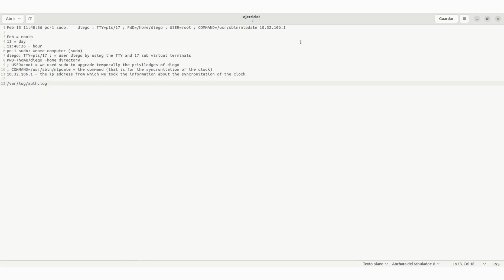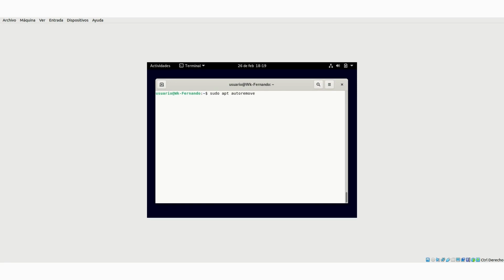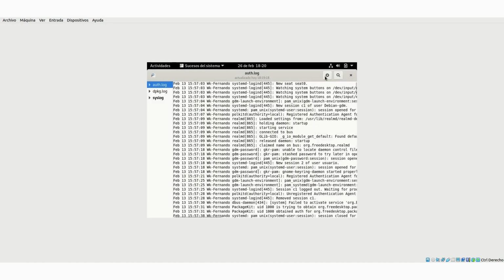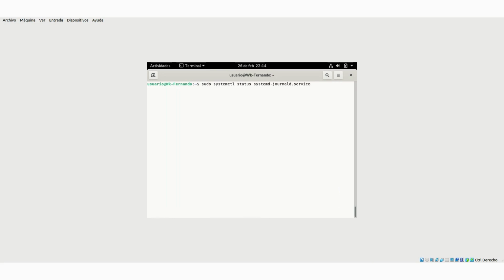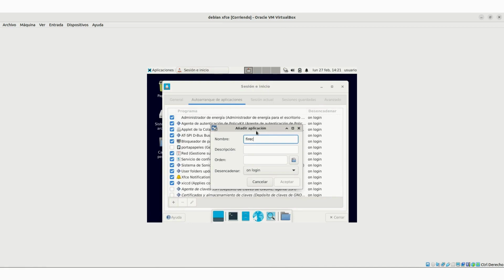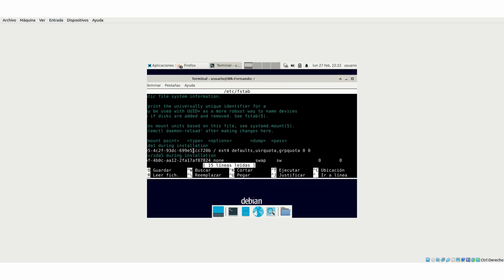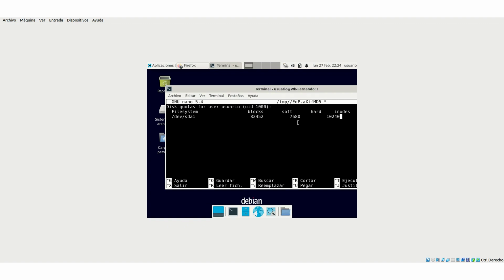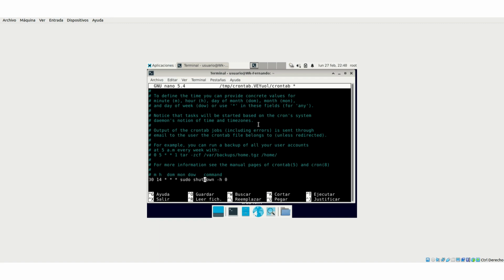Vídeo Examen Tema 9